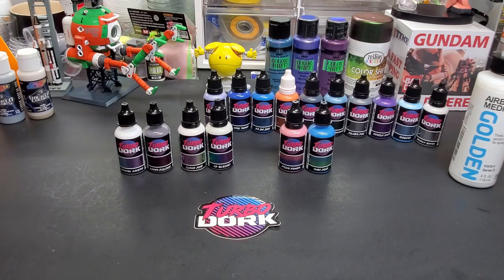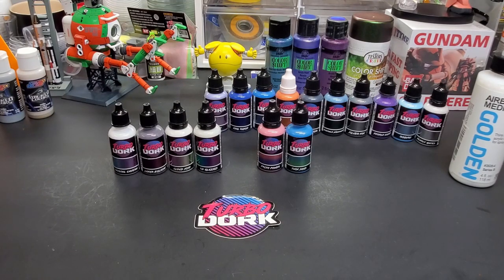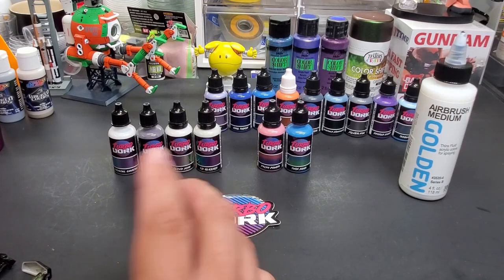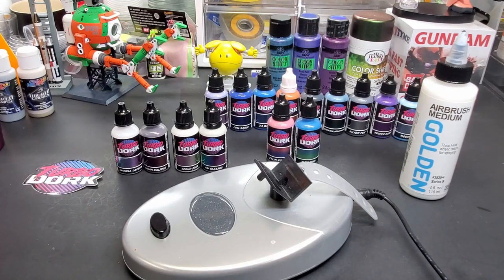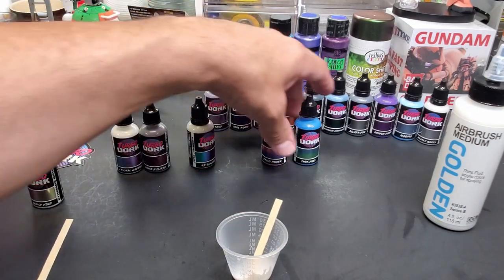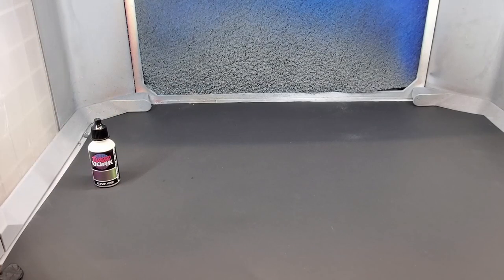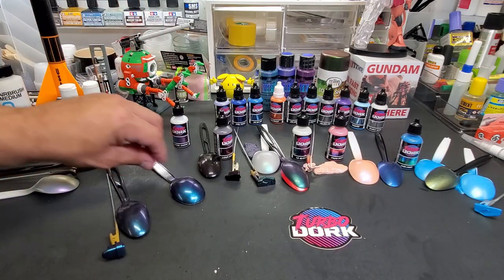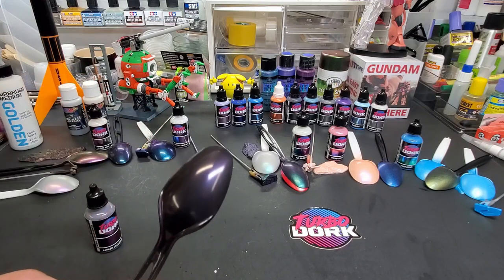Testing Turbo Dork Color Shift Paints - Plus Golden Airbrush Medium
Here I test out Turbo Dork's Color Shift Paints. These acrylic paints are easy to airbrush and have zero smell. They come in many colors and they perform best over a black base. I also thin them with Golden Airbrush Medium which works as a great thinner.
  See below for links to purchase

Here's a less expensive single fan booth